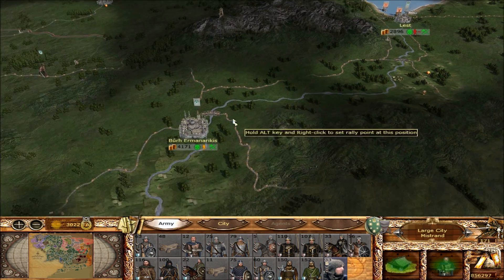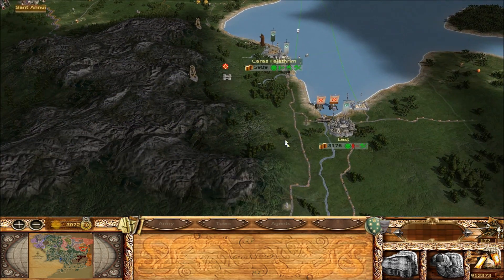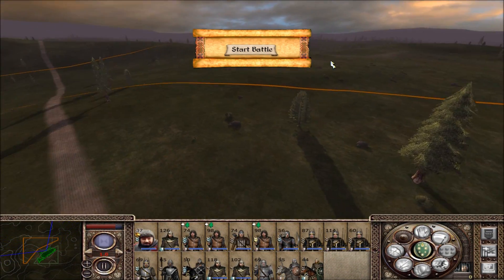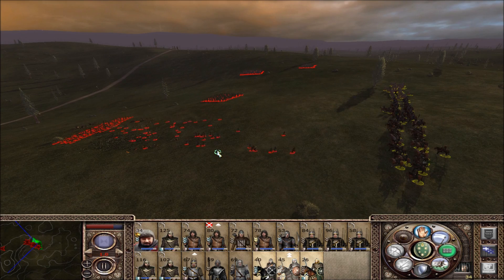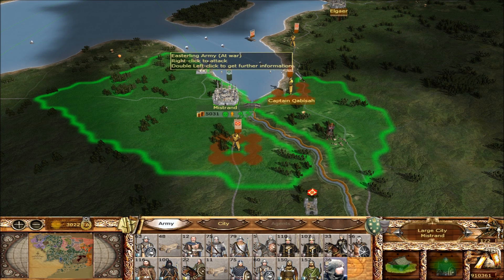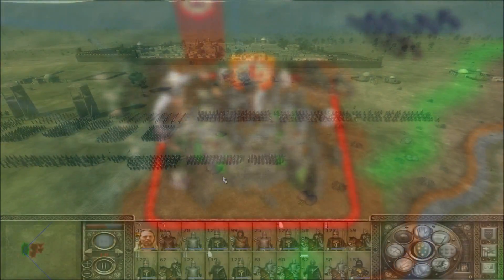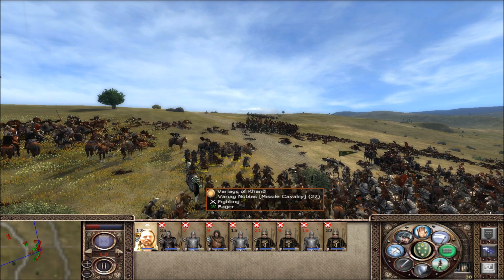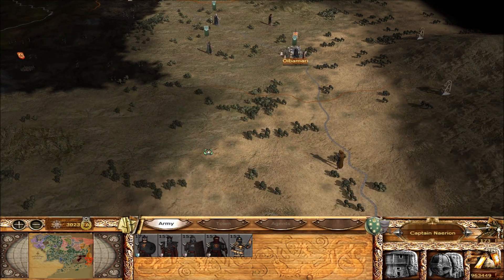[162] Third Age Total War Divide and Conquer Northern Dunedain v1.2 VH/VH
Playing TATW as Northern Dunedain with the DAC mod (v1.2) on Very Hard/Very Hard difficulty settings.

House rules:
Single general armies.
No adoptions/suitable husbands.
King's purse reduced by 250 coins.
Pre-built watch-towers removed.

Third Age is a mod for Medieval 2 Total War (M2TW) based in the Middle Earth realm. The Divide and Conquer submod adds many more factions to the Third Age mod.